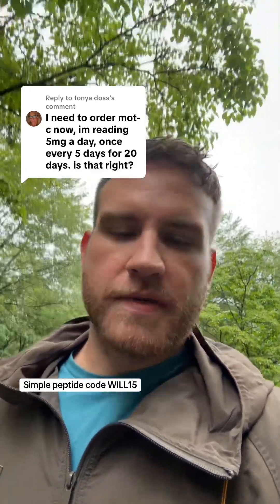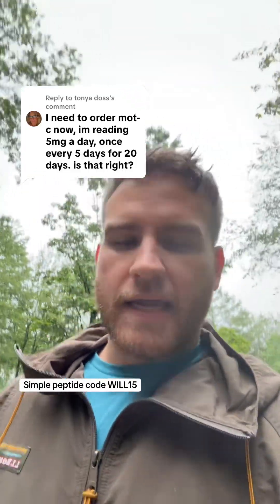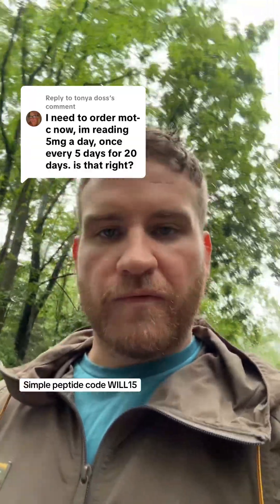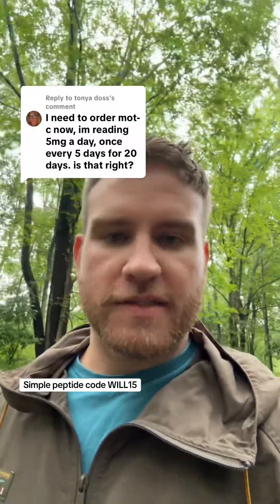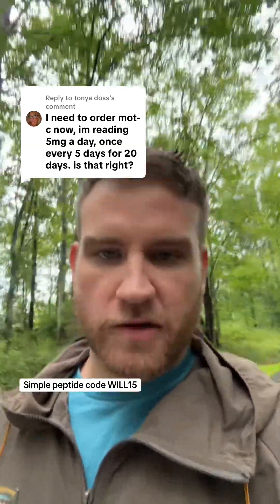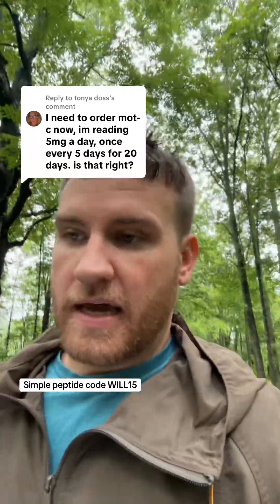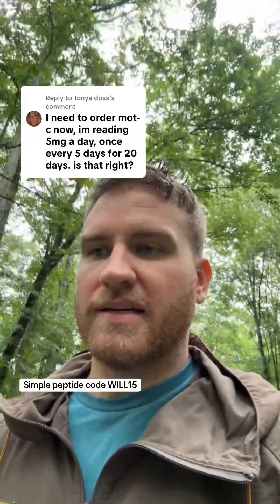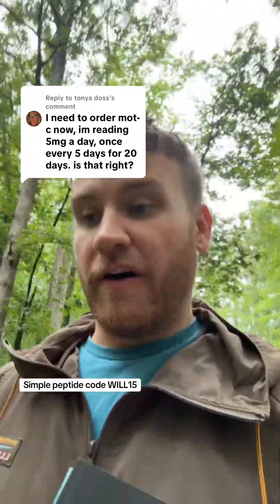Dosing schedule for MOTS-c